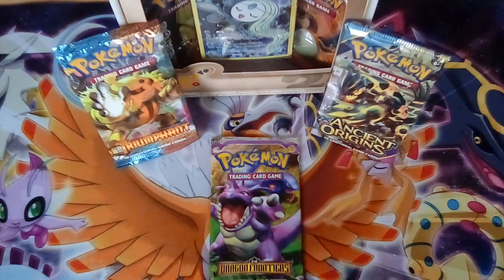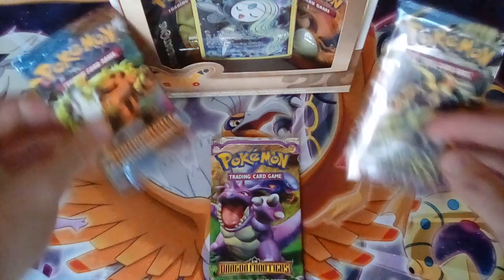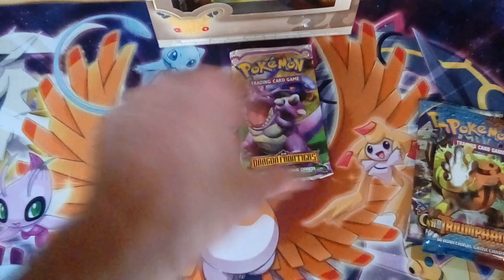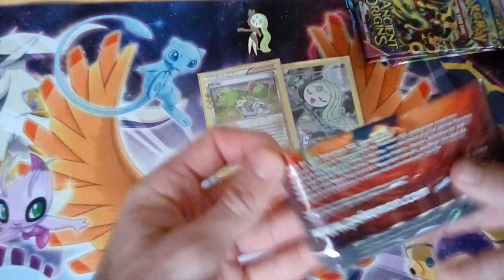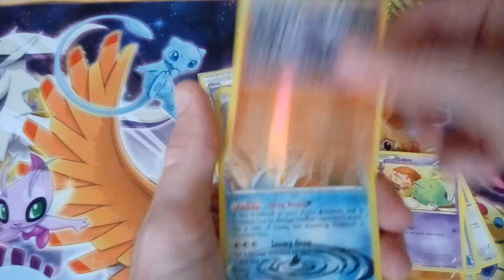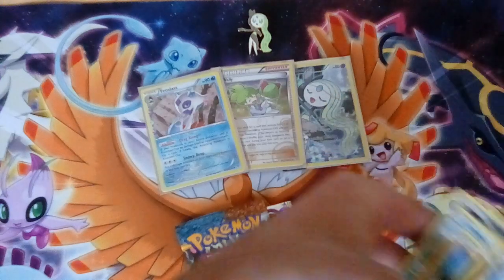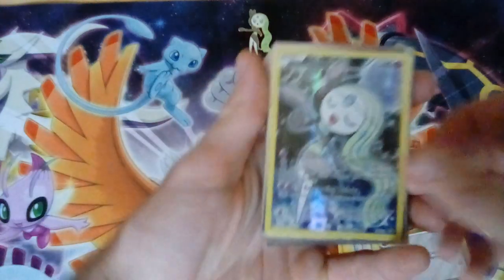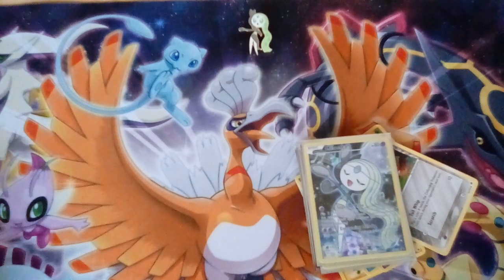Great Pulls from Great Sets!!!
Good morning,everyone!
This is RJ with the CriticalhitTCG team, and today we are going to be opening some of our favorite older sets from the Pokemon tcg.
This video features the sets Triumphant from the hgss era, and Dragon Frontiers from the old ex era. (Which I would like to thank CCGCastle for supplying the harder set to come by, with a great selling price). So let's just dive right into this opening and have a good time.
CriticalhitTCG